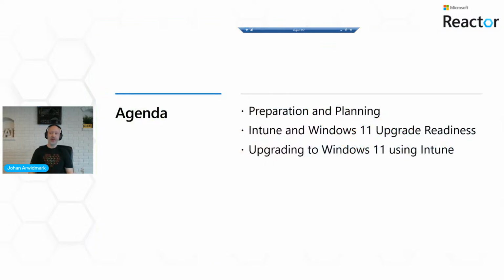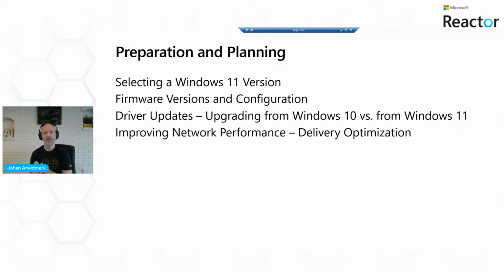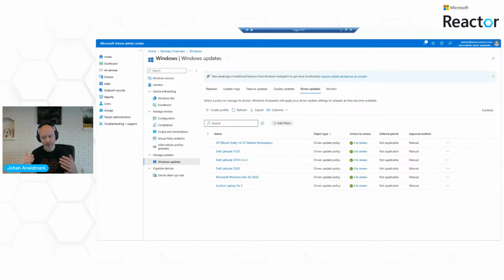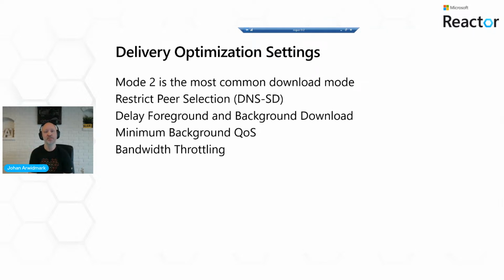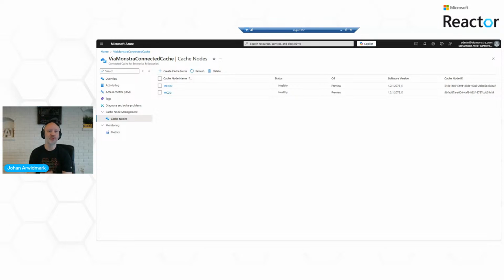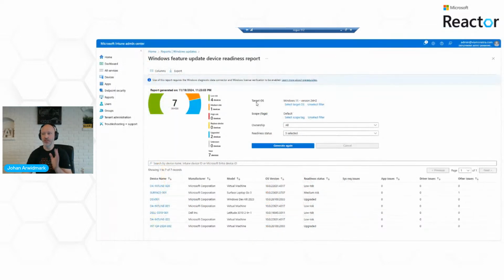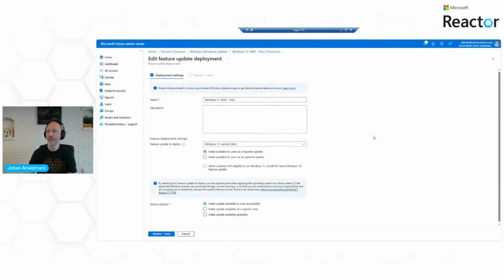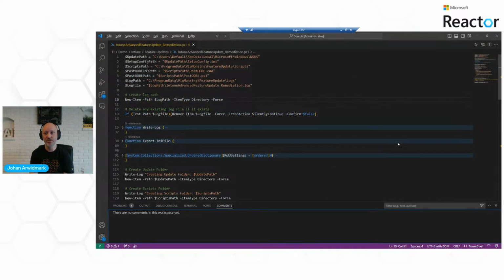Upgrading to Windows 11 using Microsoft Intune - Tips and Tricks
Join longstanding Microsoft MVP Johan Arwidmark in a session with lessons learned from upgrading Windows 10 PCs to Windows 11 using Microsoft Intune. You will learn about common preparation and planning, gotchas, and workarounds, as well as implementing configurations to improve the upgrade experience and reduce the failure rate.